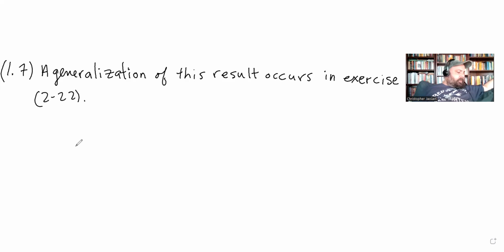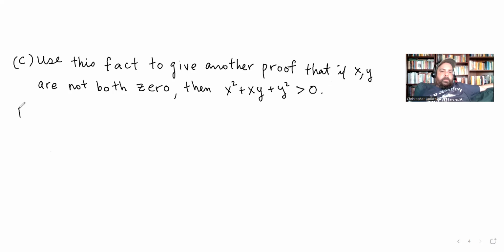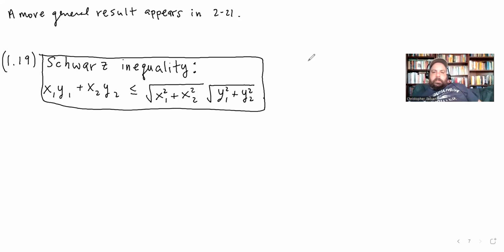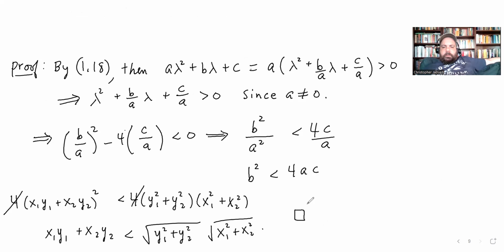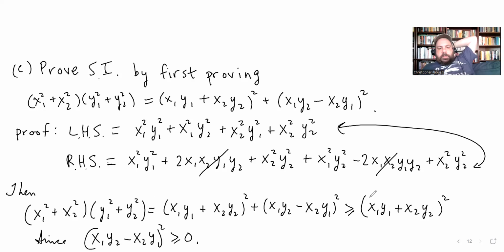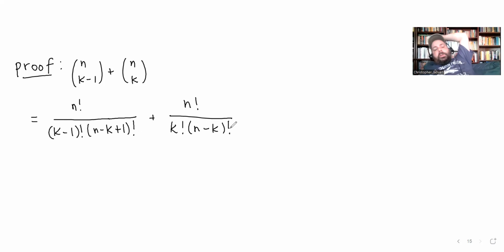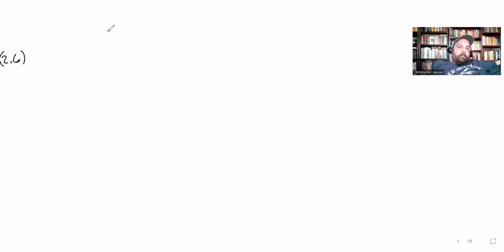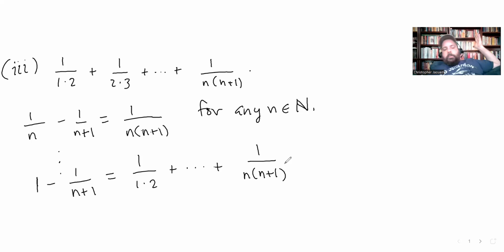Calculus Spivak chapter 2 exercises part 1